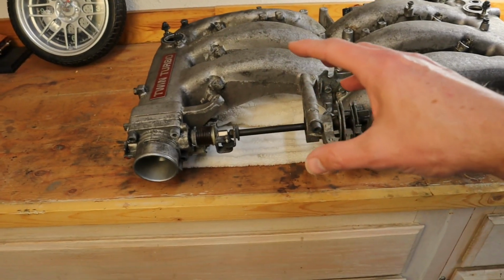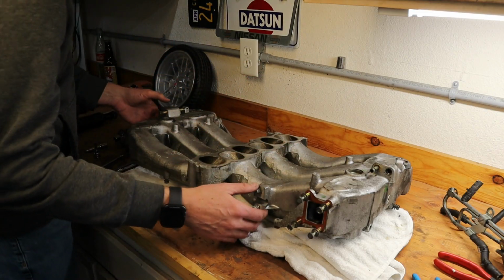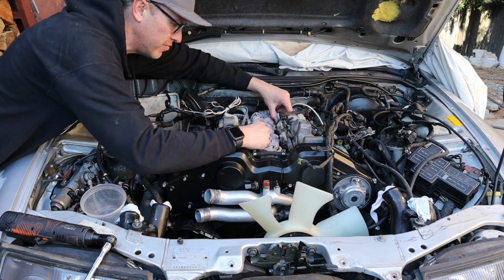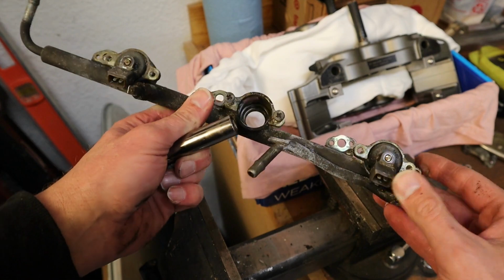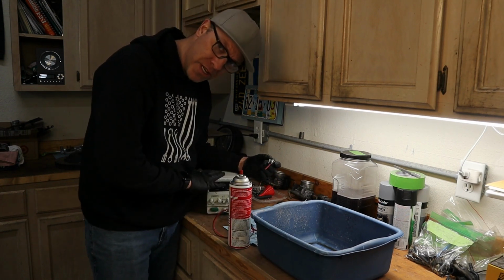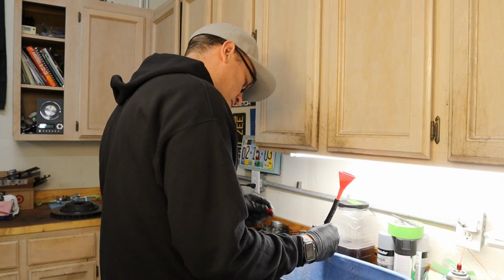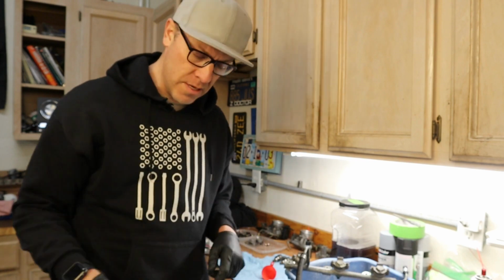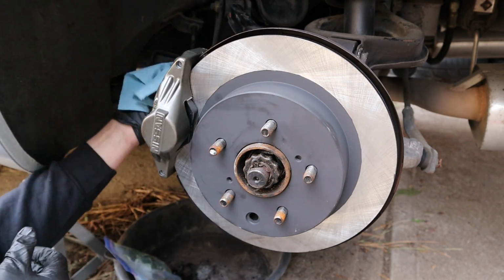This TRICK cleaned the fuel injection on the Nissan 300ZX TURBO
In this episode we look at removing and cleaning the fuel lines and injectors. We paint a ton of parts and rebuild the rear brakes.

Outro- Adventure Time - Simon Pettersson from Audio Hero